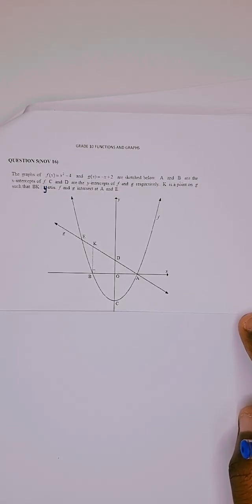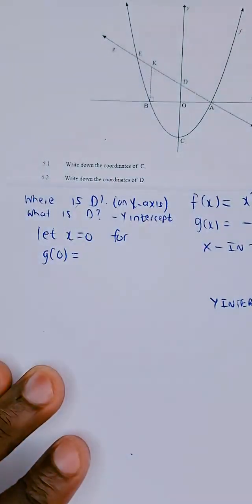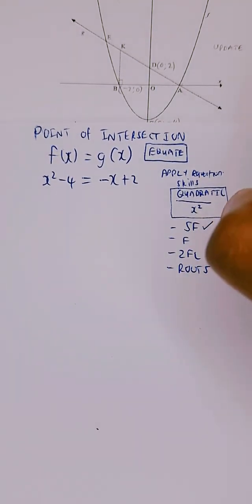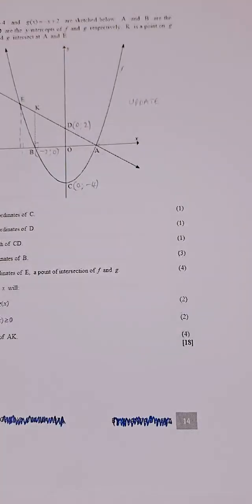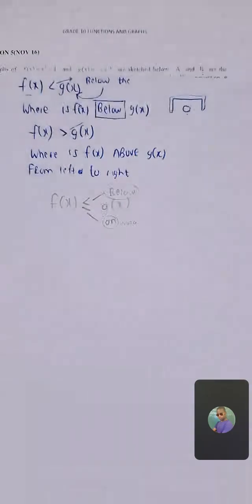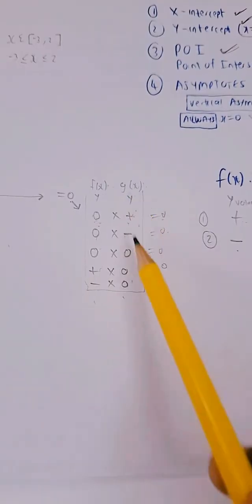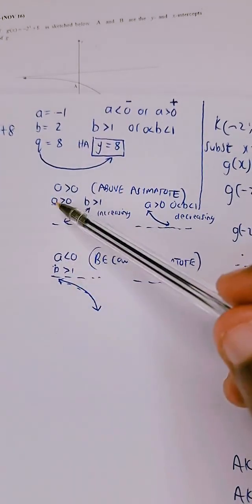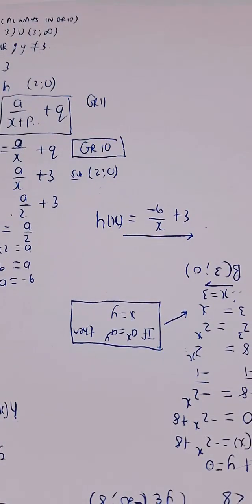Grade 10 Maths P1 ( Functions ) | June Exam Revision 2026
Grade 10 June Exam Maths P1 Revision (Function Focus)